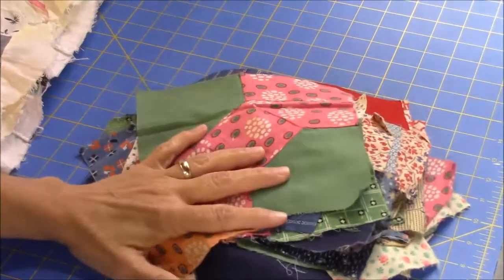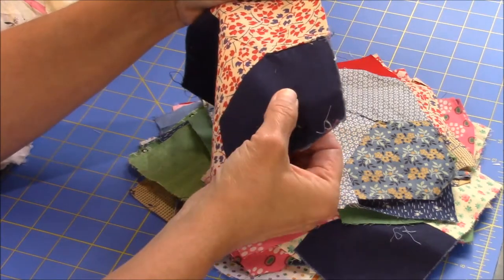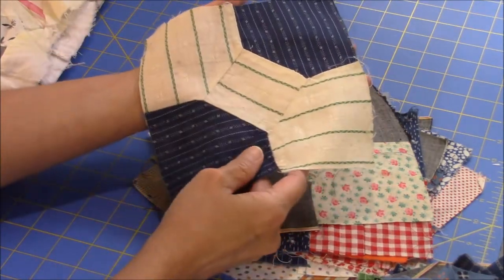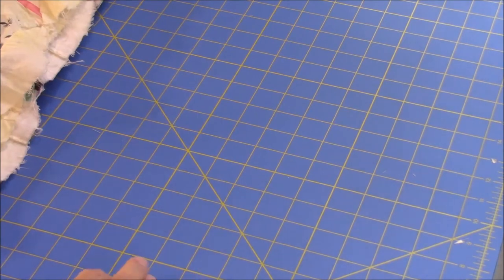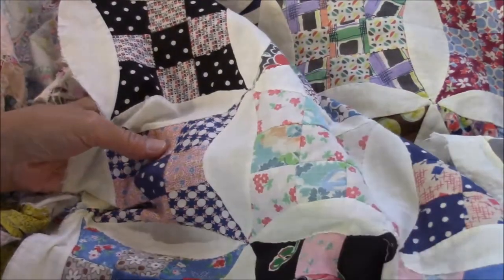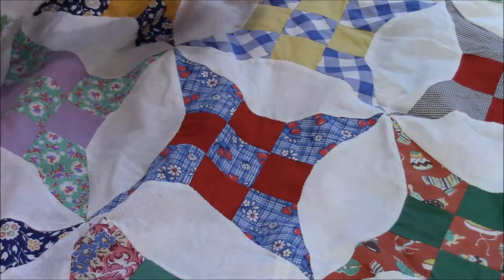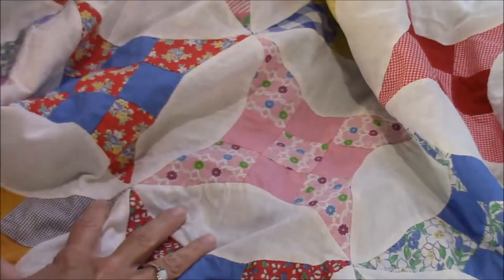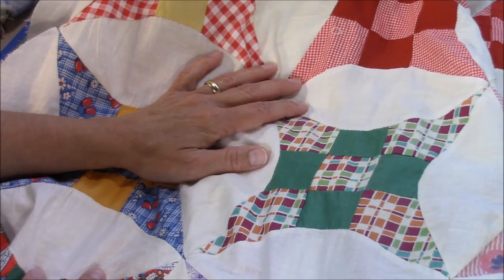Vintage Quilt Blocks & Tops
Today I'm showing a set of vintage Bowtie quilt blocks and 2 vintage quilt tops made from Improved 9-Patch blocks that I purchased at an antique shop last weekend. All 3 appear to be 1930s-40s vintage.